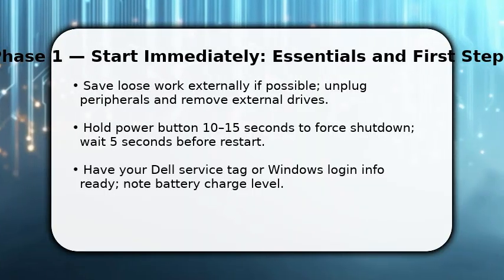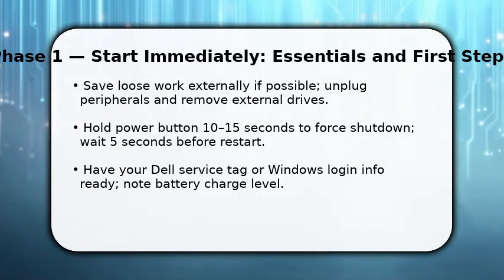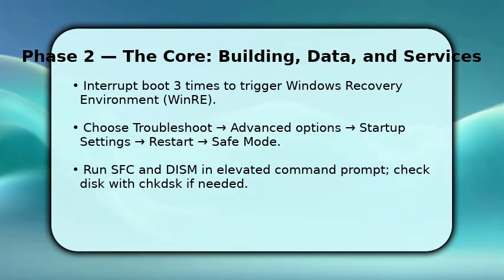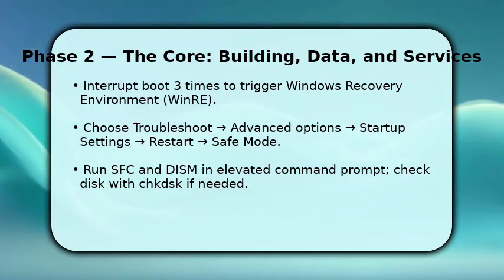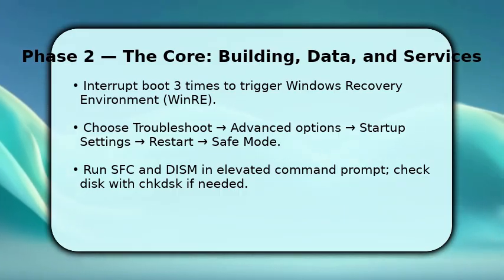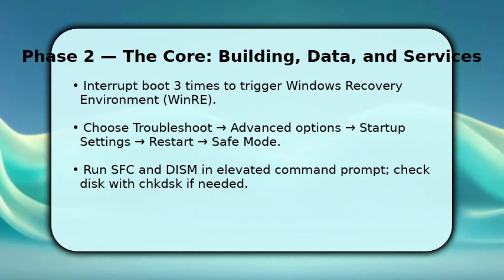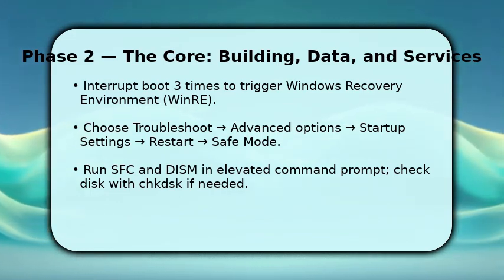How to Fix Laptop Stuck on Lock Screen Dell - Full Guide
How to Fix Laptop Stuck on Lock Screen Dell - Full Guide | 🔒 Surfshark VPN Deal — Stay private and secure. $1.99/mo + 3 Months Free ▸

Experience relief as you learn how to bypass a frozen Dell laptop stuck on the lock screen. This comprehensive guide covers common issues, step-bythy solutions for quick fixes and advanced troubleshooting techniques tailored specifically for your Dell device.

Dell Laptop Lock Screen, Fix Frozen Login Delay, Boot Loop Troubleshoot, Safe Mode Access Tips, BIOS Recovery Guide, Hardware Reset Instructions, Software Update Fixes, Login Assistance Dell, System Restore Steps, External Keyboard Use